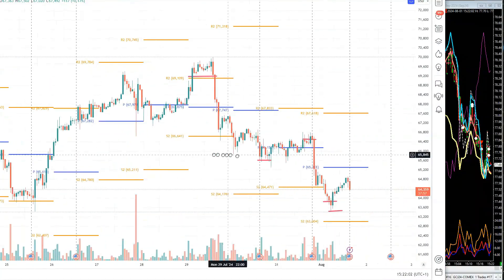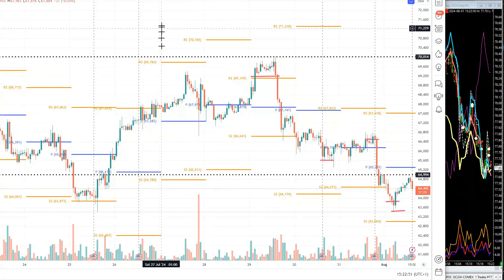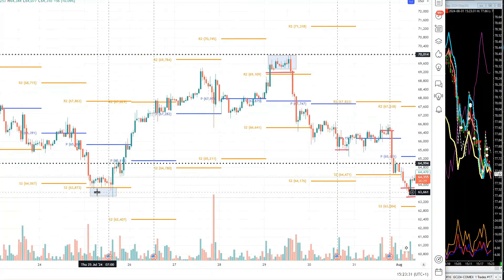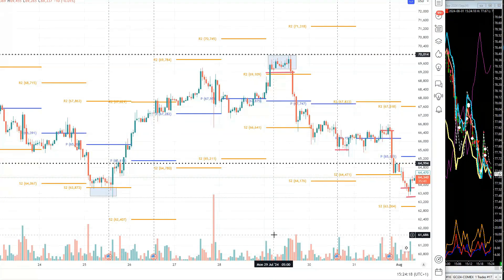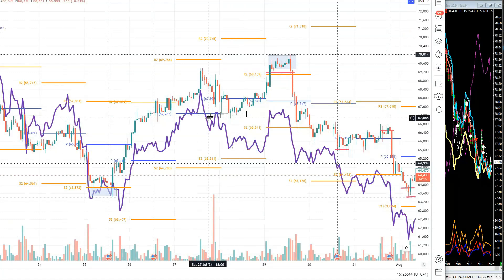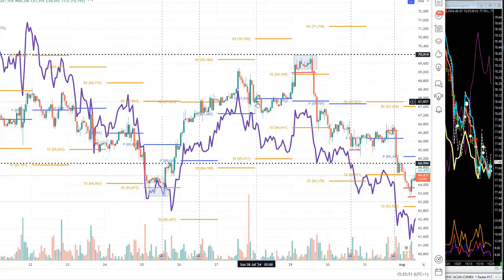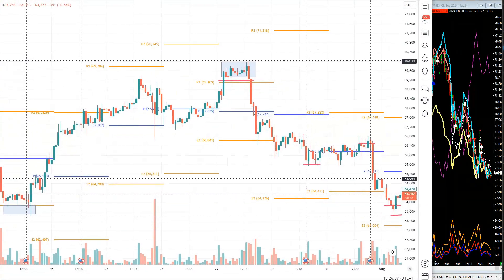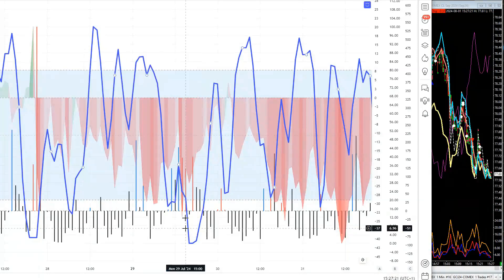Bitcoin Structure Elements